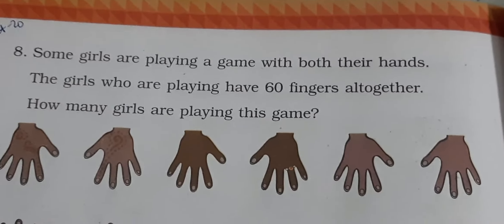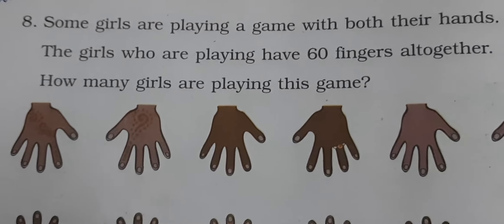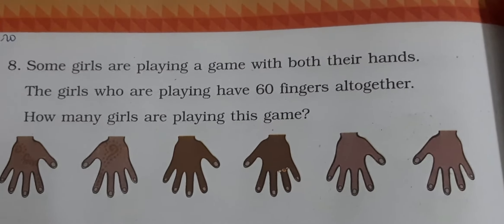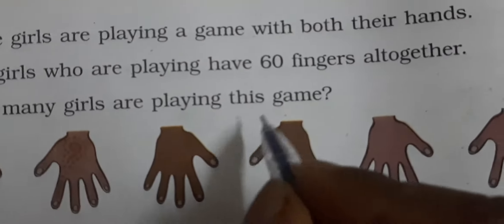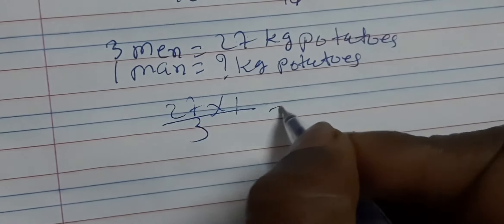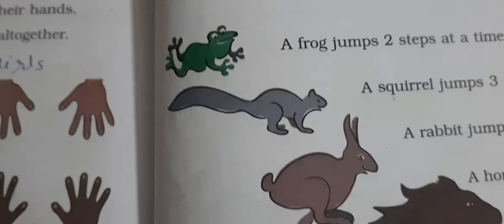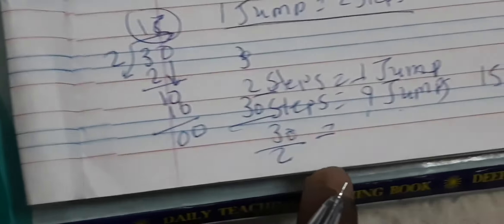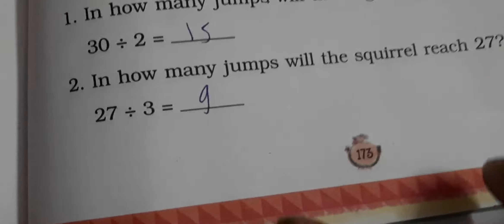Em std3 maths lect 20 ch 12 pg 174